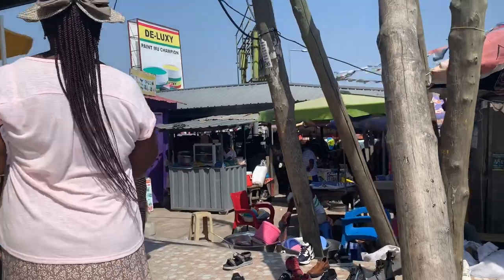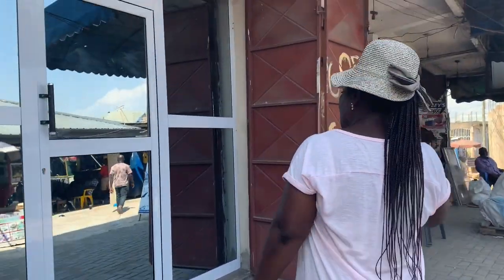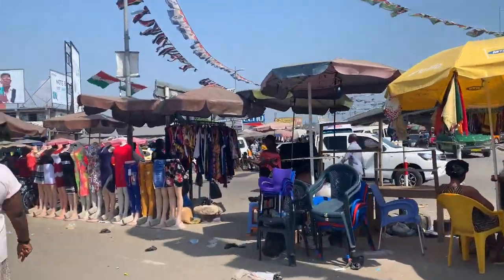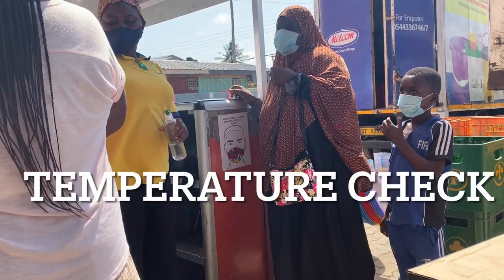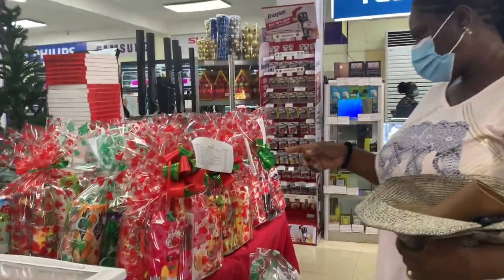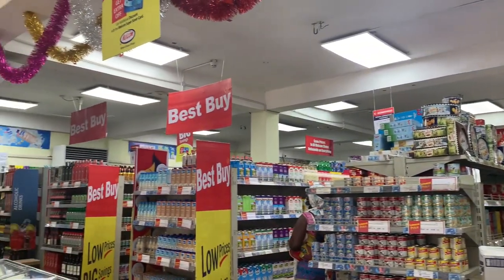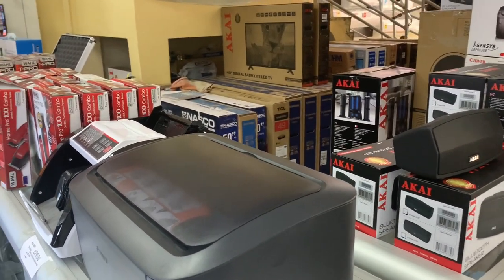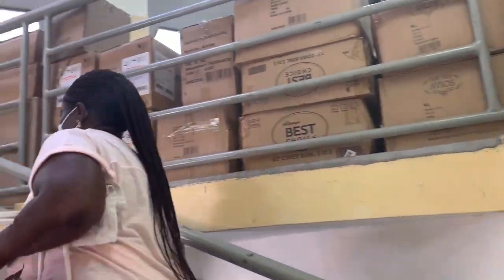SHOPPING AT GHANA’S LARGEST RETAIL STORE | KASOA 🇬🇭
Today I went to shop at the Kasoa market and Kasoa melcom. Enjoy the experience with me!